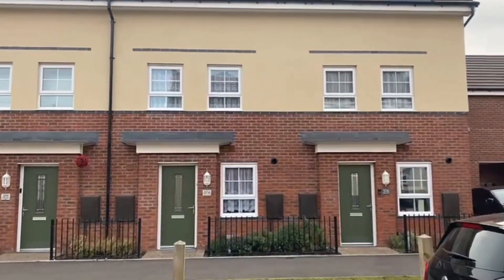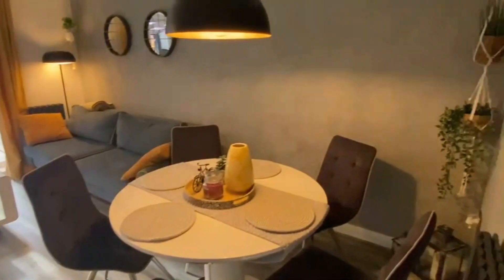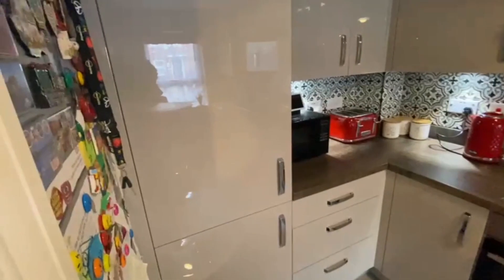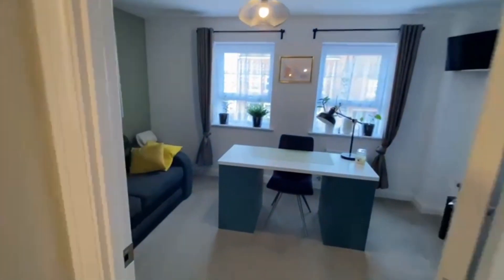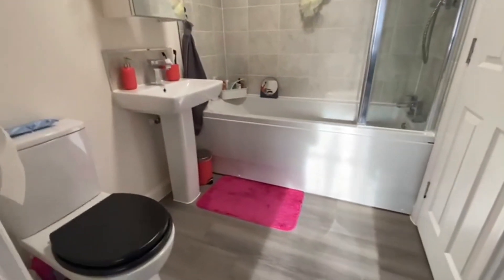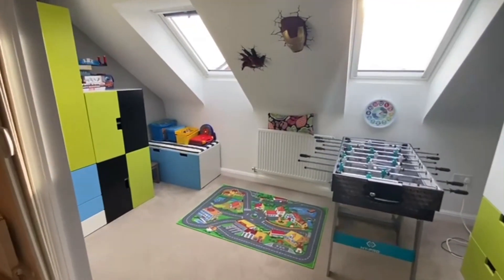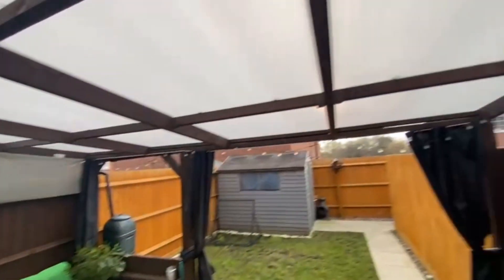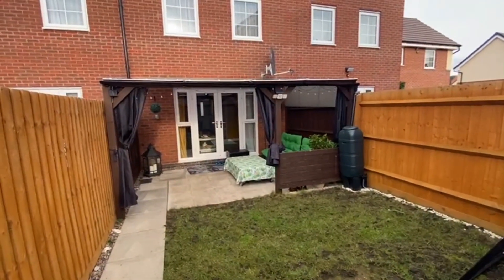Home for Sale in Nuneaton - Queen Elizebath Road, Nuneaton with Hawkins Estate Agents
*** NEARLY NEW IMPROVED MID MEWS *** This is a modern mews residence which was built by Barratt Homes circa December 2019 upon this popular new development and sold with the remaining term of the NHBC warranty and no upward chain. The property offers comfortable and much improved family accommodation split over three floors with gas fired central heating, upvc double glazing, twin parking spaces to the rear and an early viewing is absolutely essential to appreciate the this ‘show-home’ style family home. Briefly comprising: hallway, guests cloakroom, high gloss kitchen with integrated appliances, newly decorated lounge / diner, first floor landing, two double bedrooms, bathroom (shared with rear bedroom), second floor landing and full length bedroom suite with ensuite shower room. Twin parking spaces, small foregarden and rear garden with covered gazebo and timber shed. EPC RATING TBC.

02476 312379 for Bedworth & Coventry